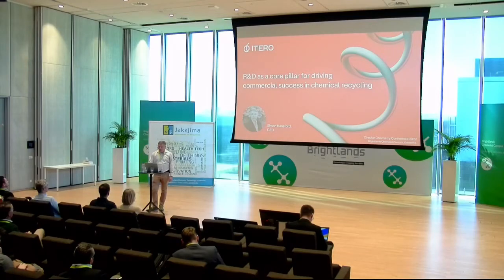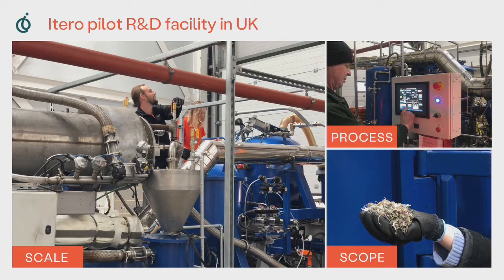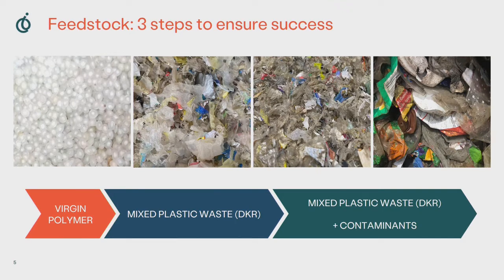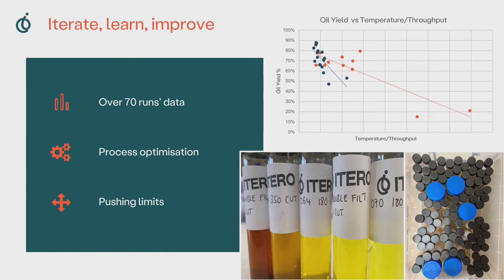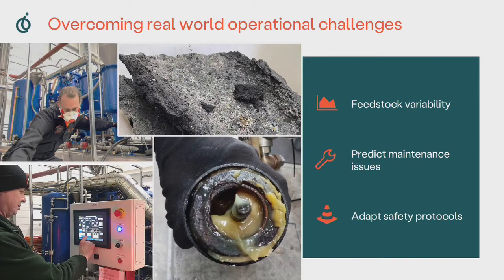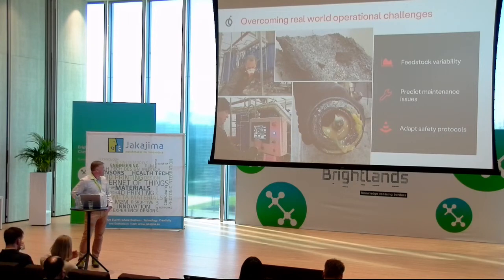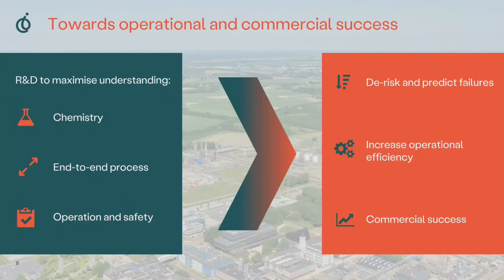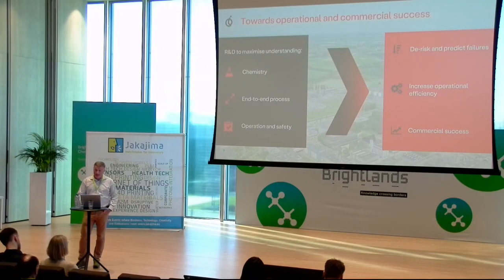R&D as a core pillar for driving commercial success in chemical recycling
By Simon Hansford, CEO, Itero